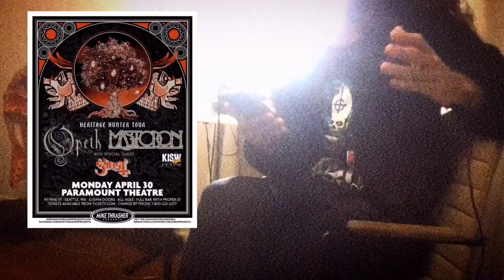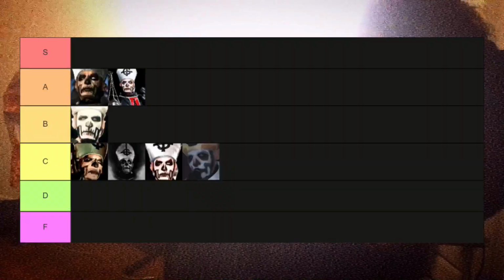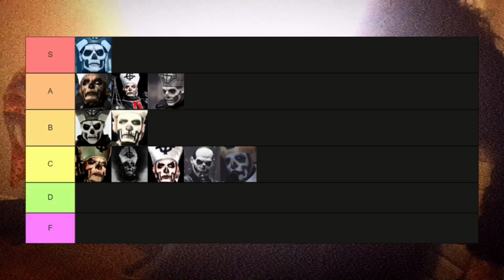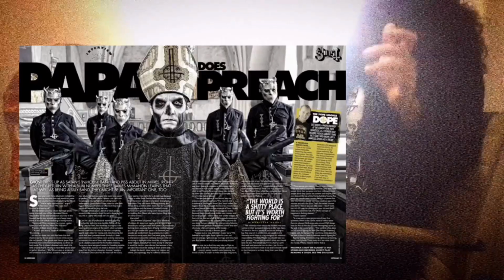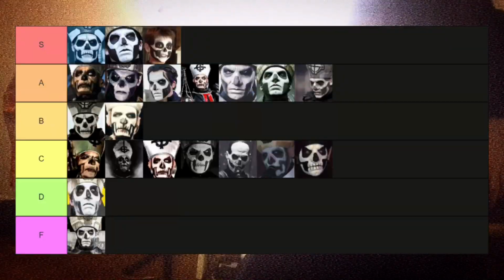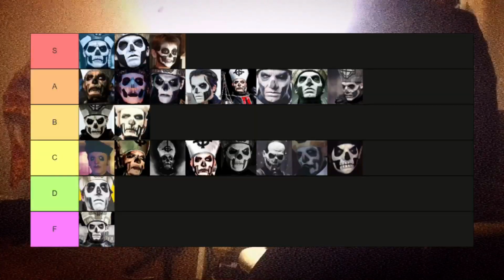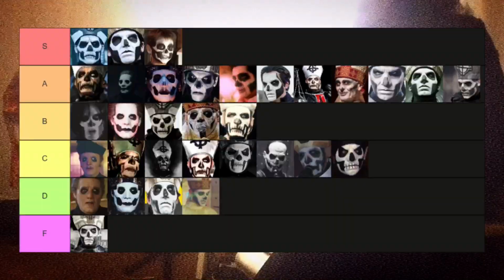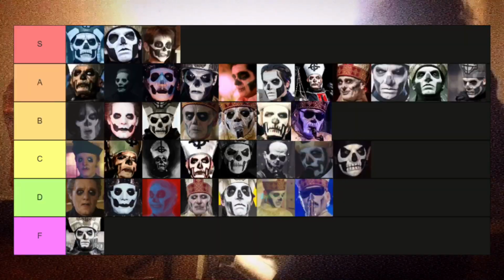Papa Emeritus Makeup Tier List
There's way more of these than you guys think there are